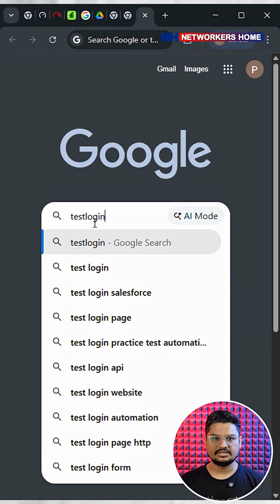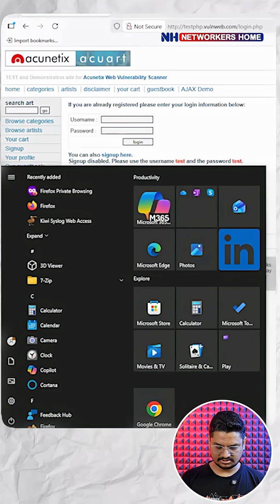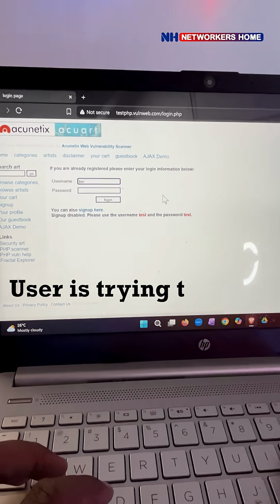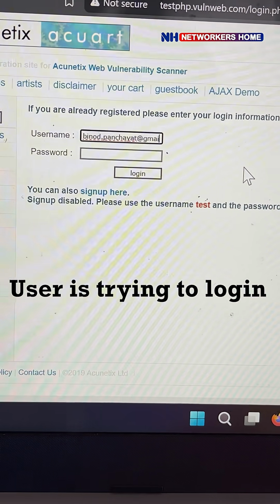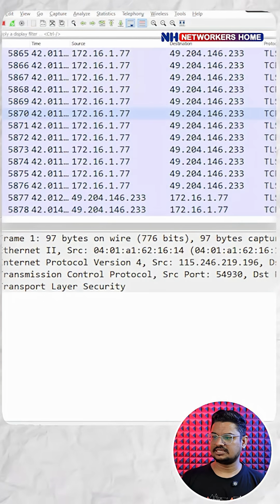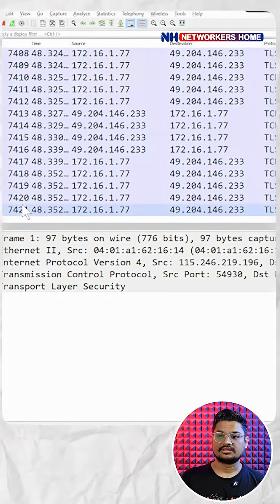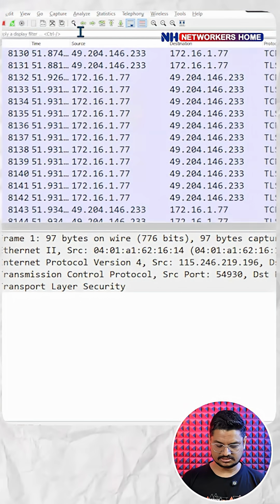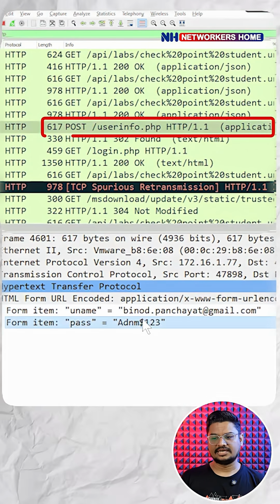MITM Attack Real Credentials Captured!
Welcome to our brand-new Cybersecurity Shorts Series, where we break down real attack scenarios, live demos, and quick incident responses!

🔐 Learn how attackers strike
⚡ Watch real-time cyber threats
🛡️ Master defensive skills
💡 Perfect for beginners & IT pros

📚 Courses:
CCNA Training